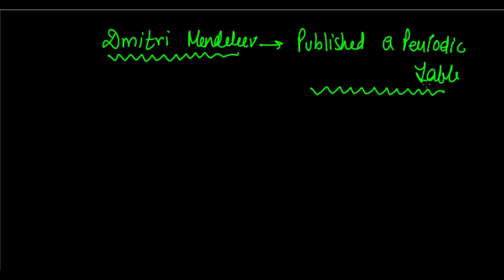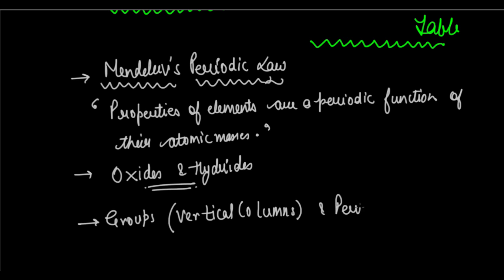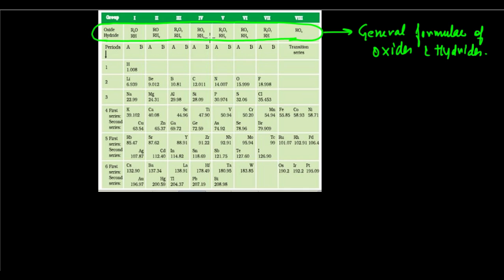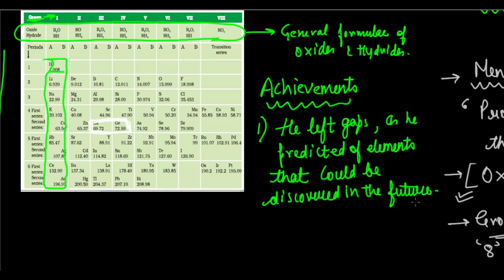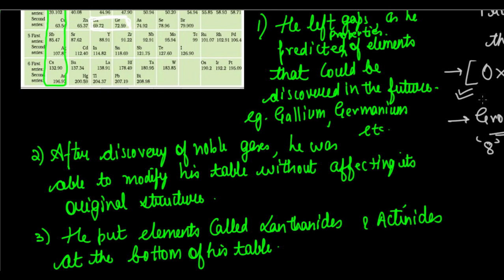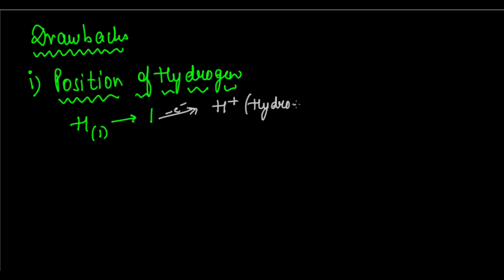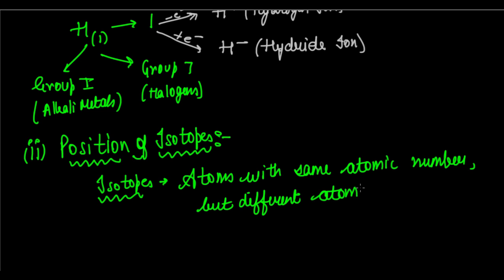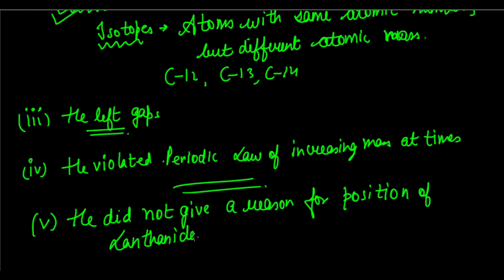Class 10 Periodic Classification-Mendeleev's Periodic Table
This video lesson begins discussion on one of the most important methods of periodic classification in history- Mendeleev's Periodic Table. Dmitri Mendeleev, a Russian chemist, arranged elements in increasing order of their atomic masses, and formulated a tabular form of classification, called a Periodic Table. He gave the periodic Law, and kept the general form of oxides and hydrides of elements as a basis for his classification.